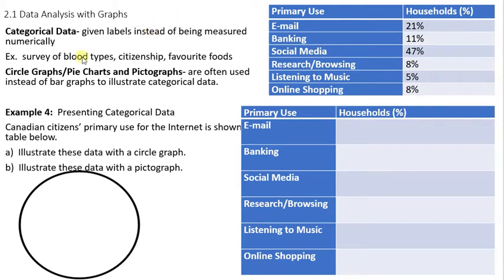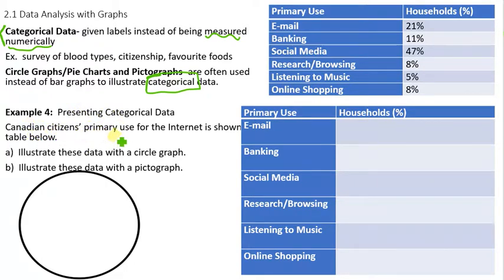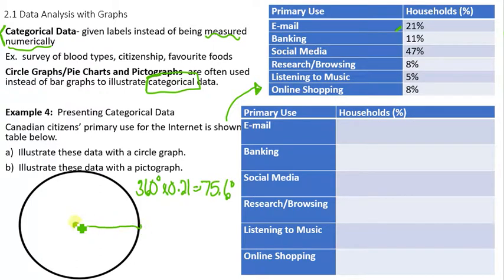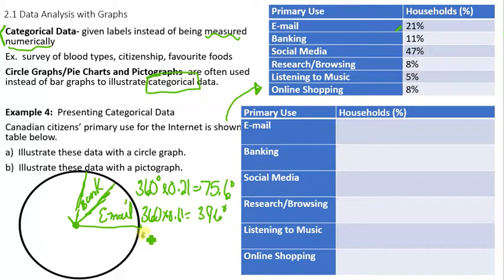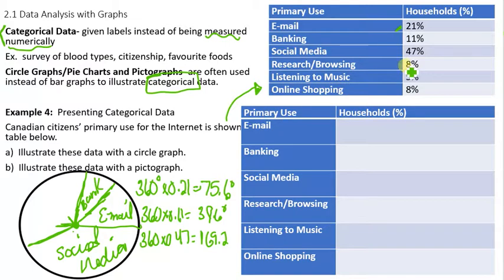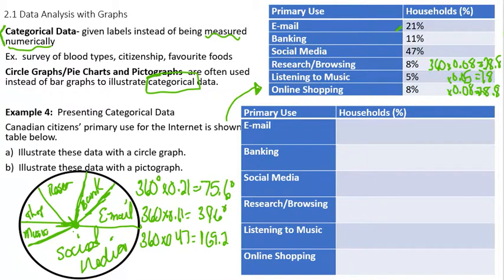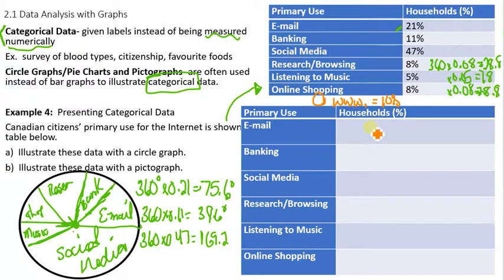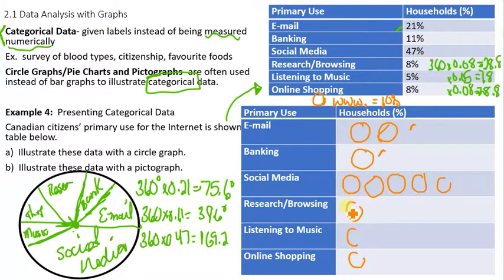MDM4U 2.1 Data Analysis with Graphs Video 7